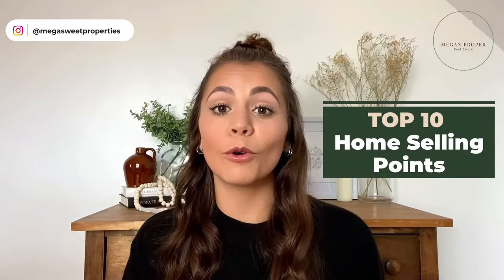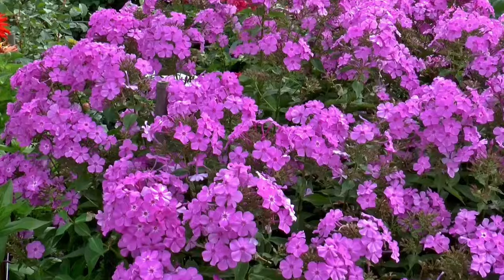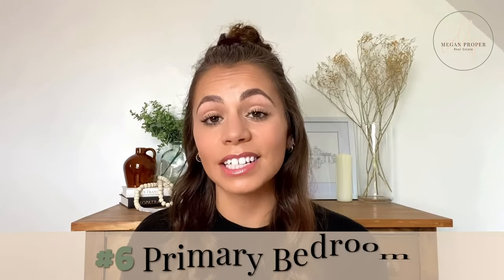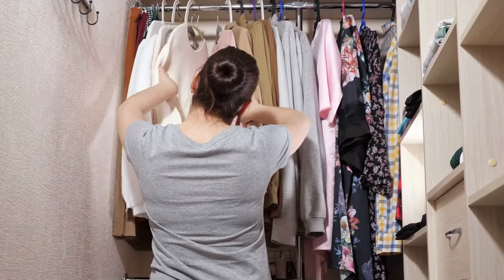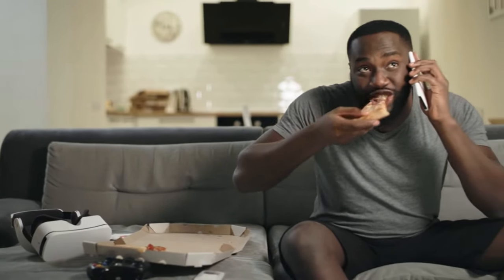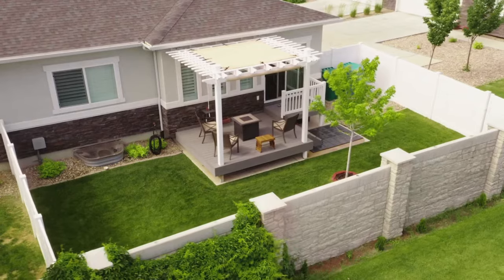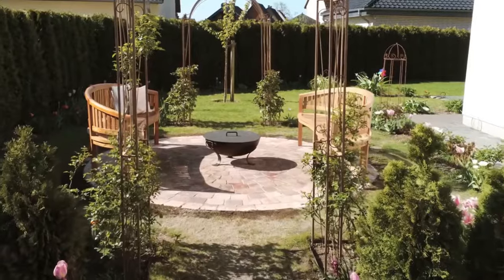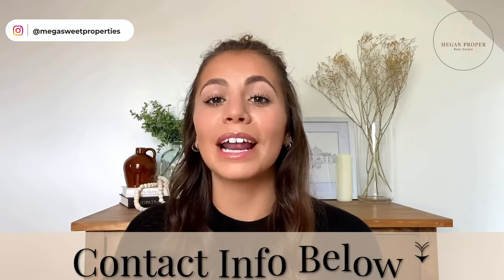Top 10 Home Selling Points in 2024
Are you thinking of selling and want to know how to make a good impression on your potential buyers?

Let’s talk about 10 home selling points that buyers may be looking for in your home so that you don't waste your time or money on things buyers don't want.

Stick around to the end to learn a tip that could transform rooms in your home into multifunctional spaces.

My name is Megan Proper, and I am a Realtor helping families, and couples find their dream property in the Huron, Perth and Lake Huron area. I specialize in keeping the real estate process as smooth and simple as possible in a way that works best for your family.

Coldwell Banker Dawnflight Realty Brokerage
Exeter, Ontario